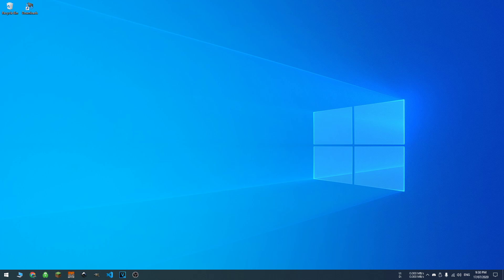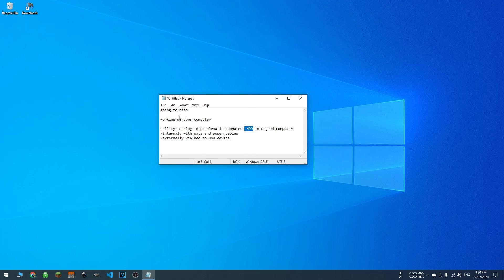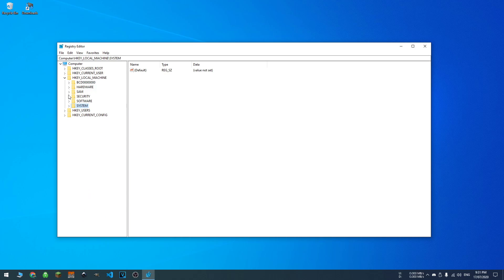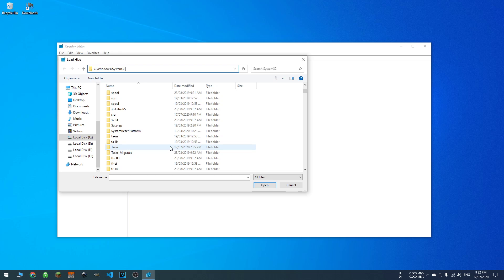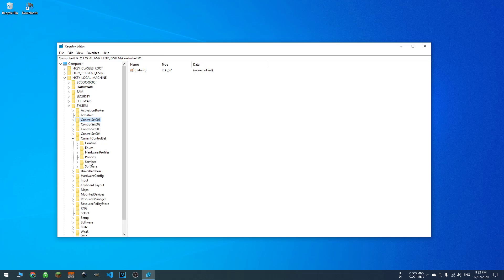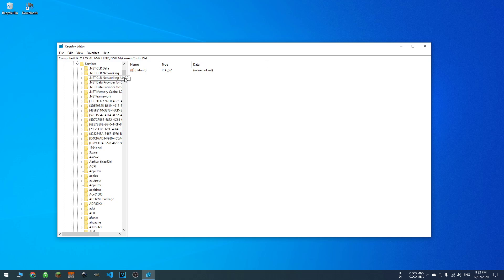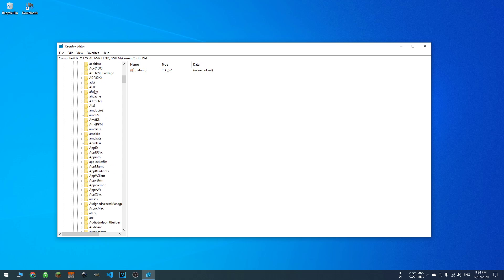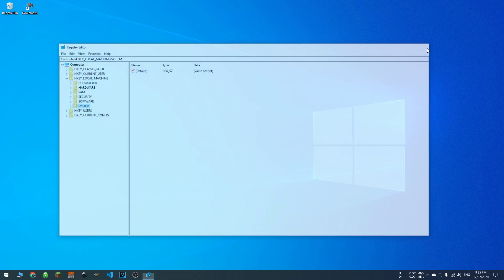How-to: avgVmm.sys BSOD "corrupt or missing system driver". (Update 2022 Check Description)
Update 2022: you can use bootable media like Hiren Boot CD or USB to boot up the computer on that media and access the registry files on the bad comp. (without removing the HDD from the comp).
Thanks to those in the comment section for alerting me to this.

NOTE: I click on ALG at 4:40, RANDOMLY - Do not edit that one (unless by some coincidence that one is the culprit for you..) I used it at random as I didn't have the avgVmm.sys file that you are guided to click on.